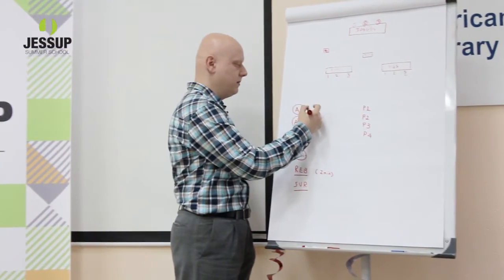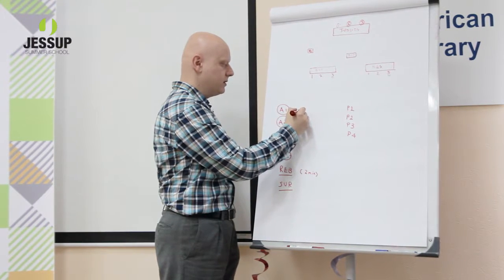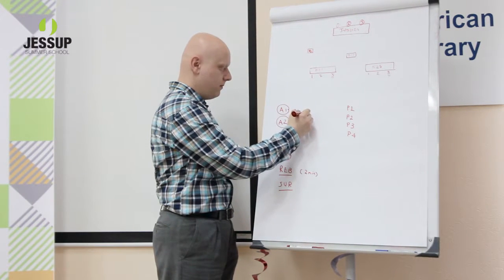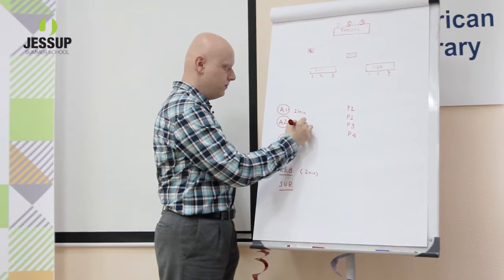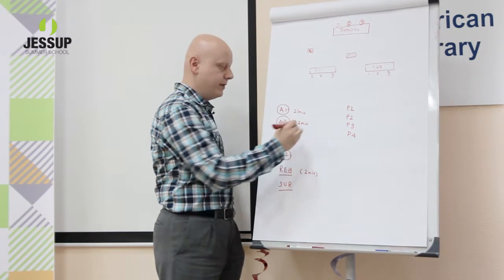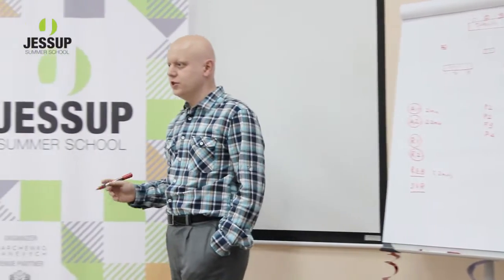Jessup Summer School Lecture #3 "Basic rules of oral presentation"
A series of lectures on mooting conducted by Mr. Soroush Kafiabaldi at the 1st Jessup Summer School that took place on July 3-9, 2016 in Kyiv, Ukraine.

Mr. Soroush Kafiabaldi - is a Senior Associate, Regulatory Consulting department at Duff & Phelps, LLM (King's College London, University of London)